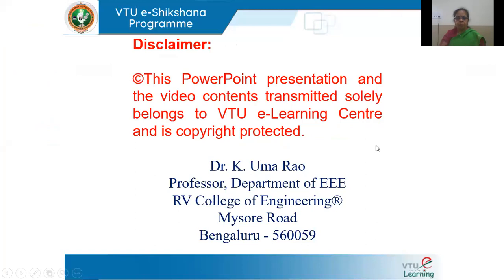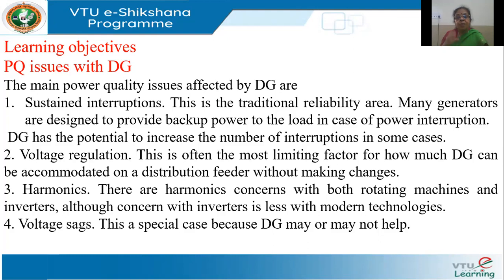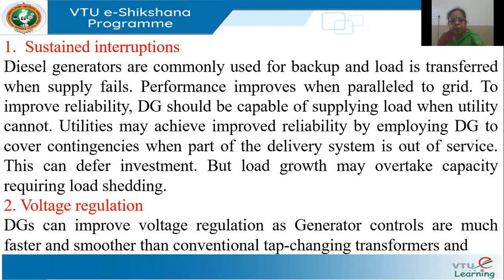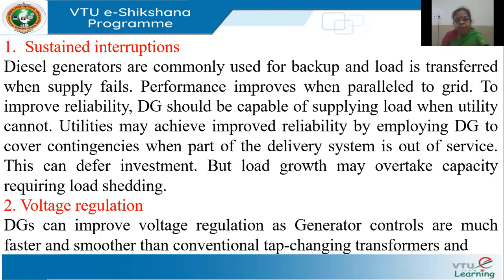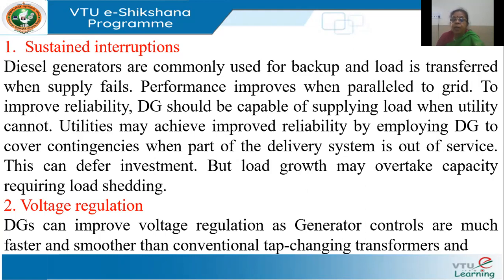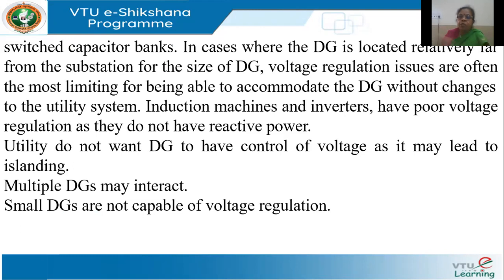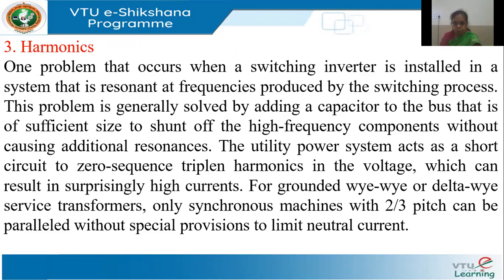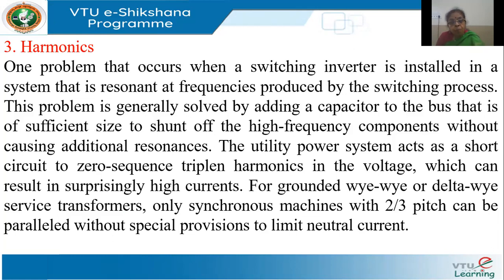Module 5 Lecture 8